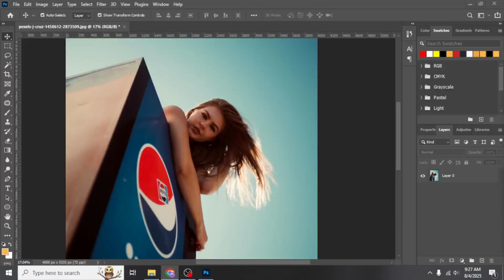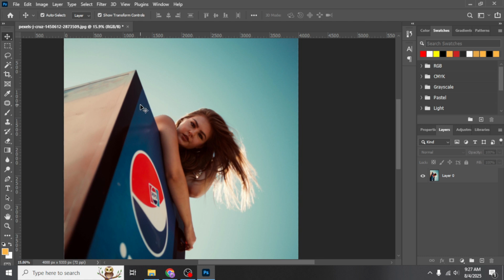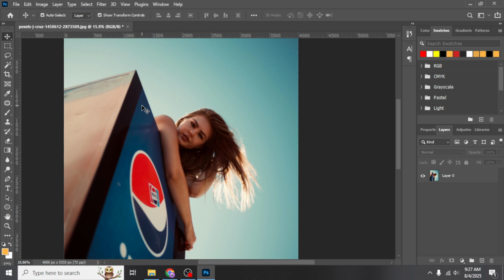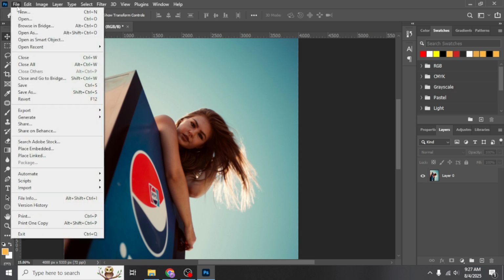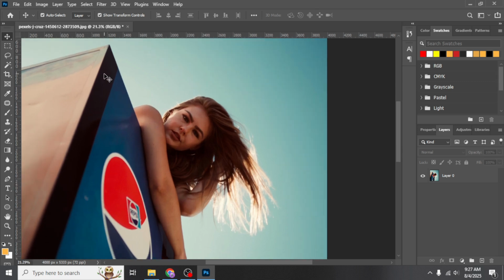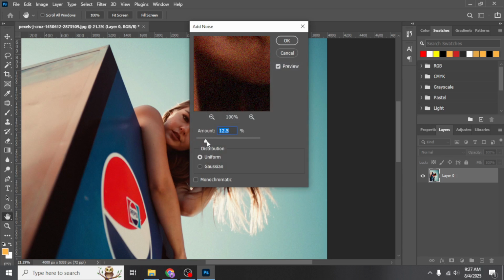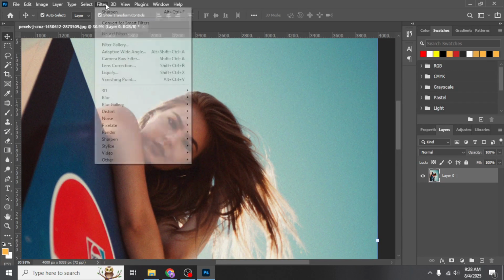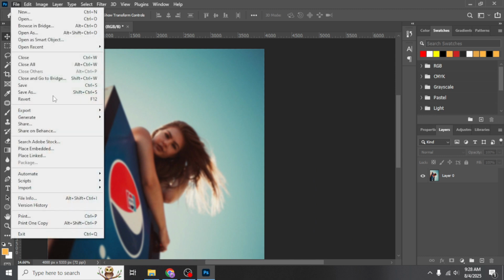How To Enhance Photo Quality In Photoshop - 2025 (Tutorial)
How To Enhance Photo Quality In Photoshop.

In this video, I'm going to show you How To Enhance Photo Quality In Photoshop.